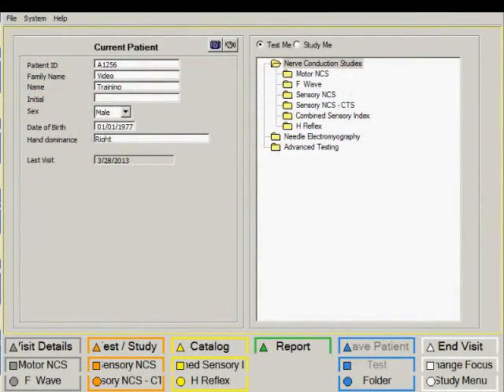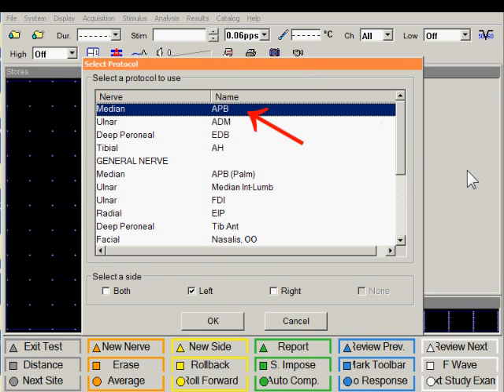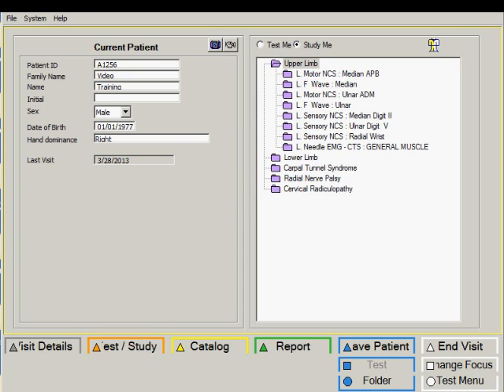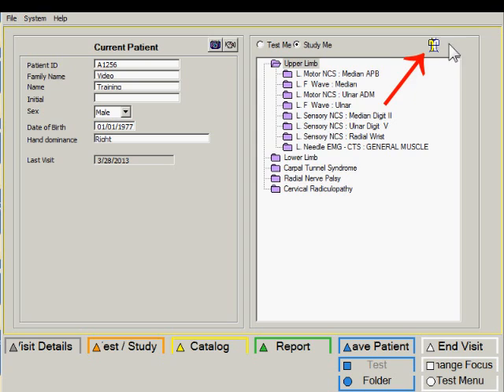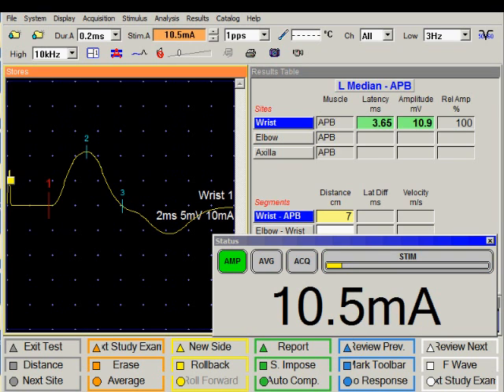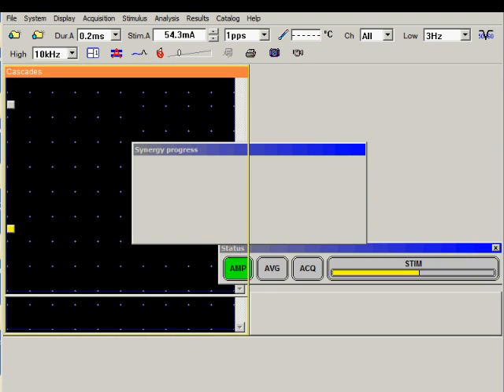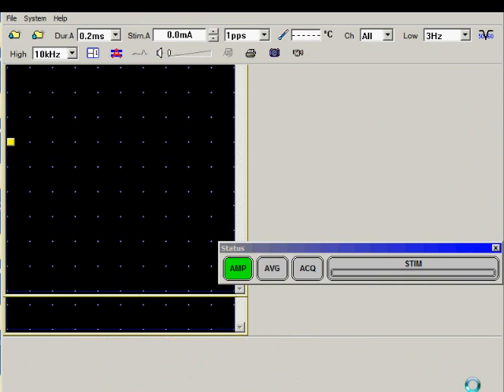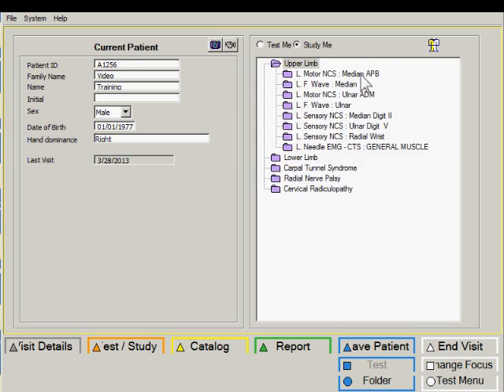6. UltraPro First Generation Hardware - Test Folders & Studies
UltraPro - First Generation Hardware